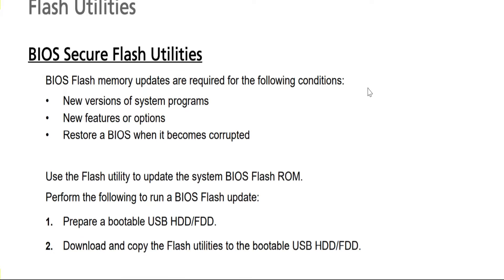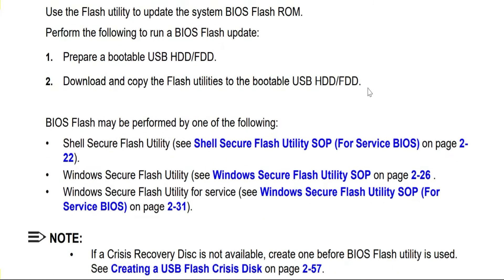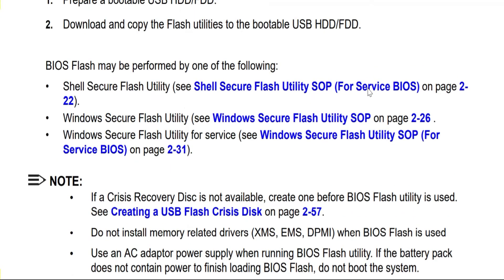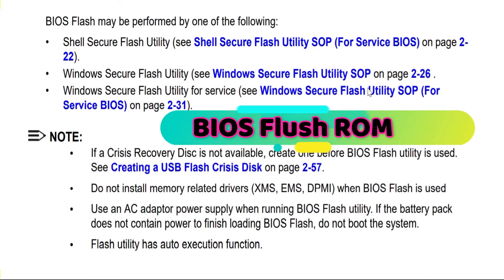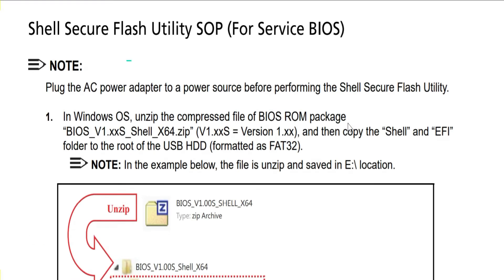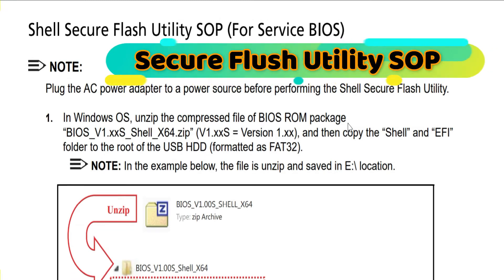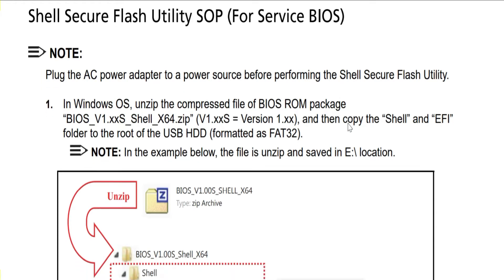Acer, Packer Bell Laptop BIOS Flush ROM | DMITools Utility SOP | Windows Secure Flush Utility SOP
Acer, Packer Bell Laptop & Acer Predator BIOS Flush ROM | DMITools Utility SOP | Windows Secure Flush Utility SOP | Creating a USB Flush Crisis Disk | (DMITools)Desktop Management Interface Tools Utility Standard Operating Procedure (SOP ) | How To Setup BIOS